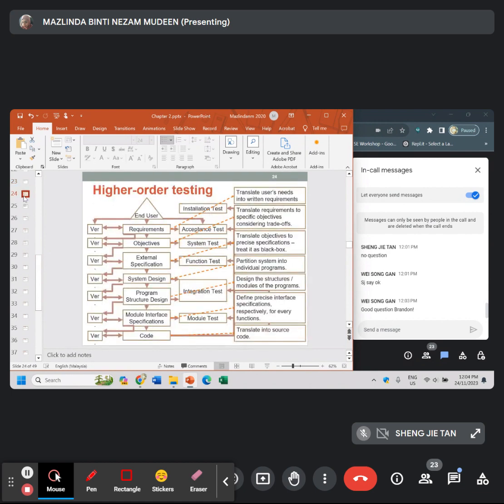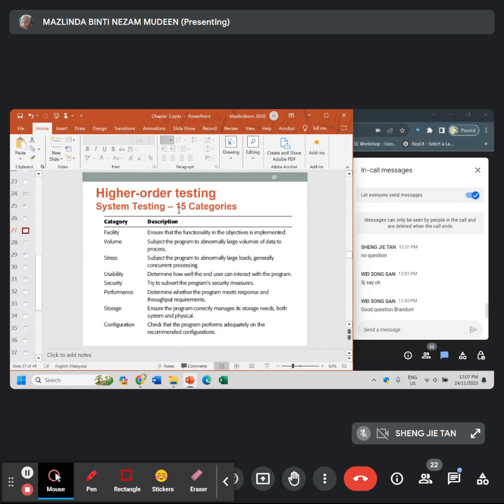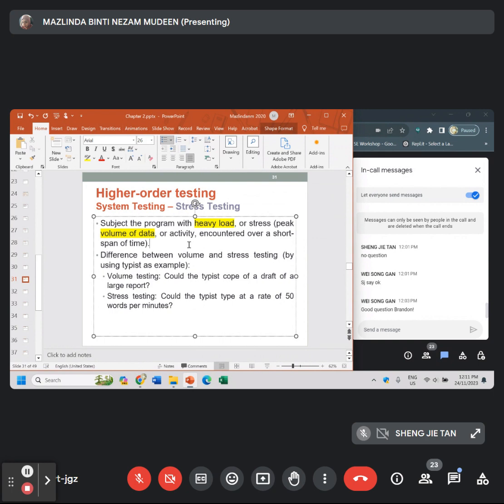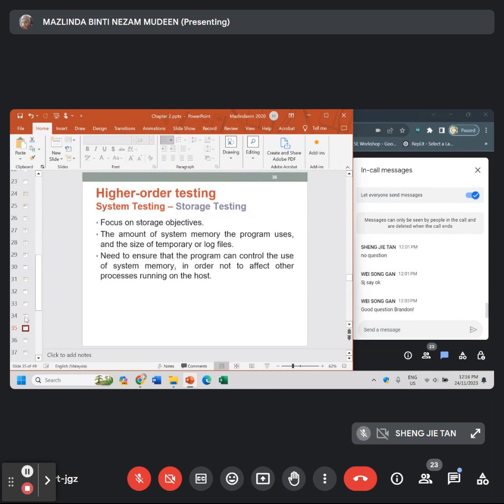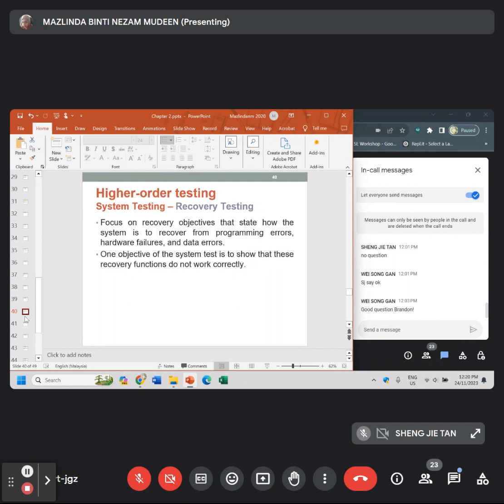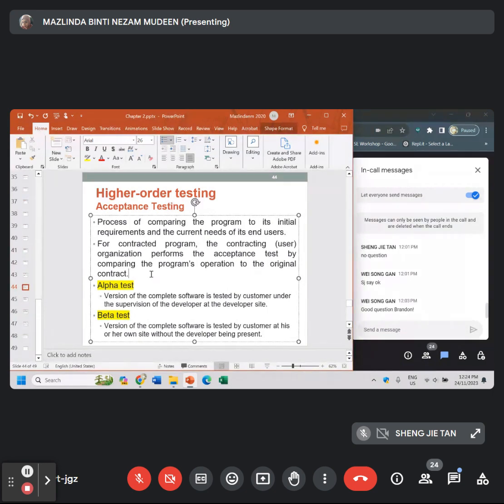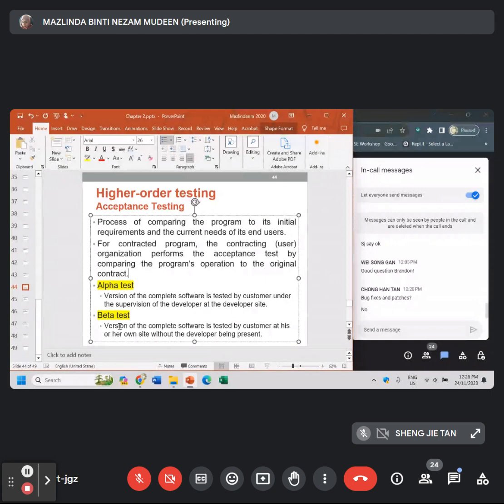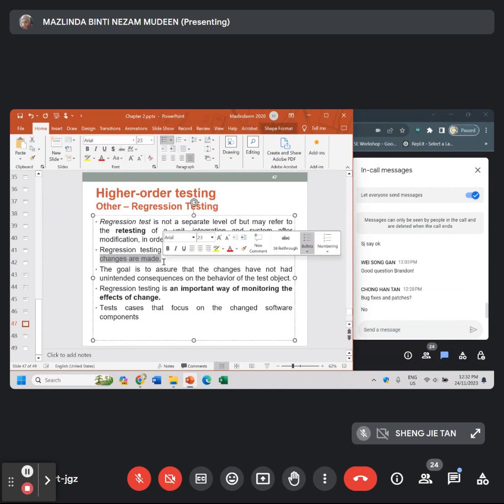SQAT Week01 FRI P 02